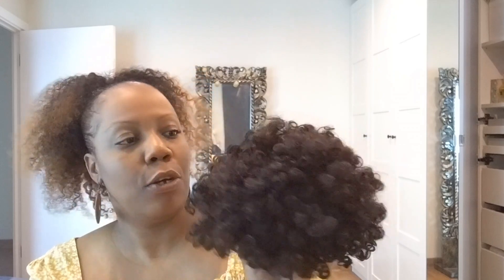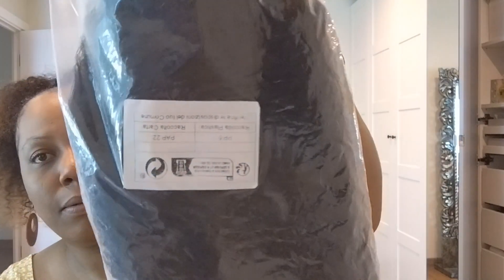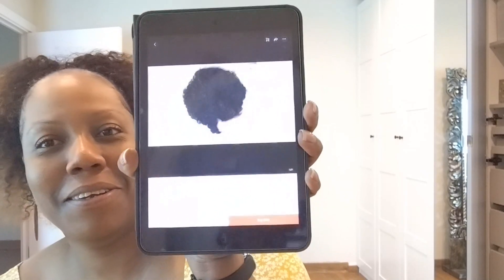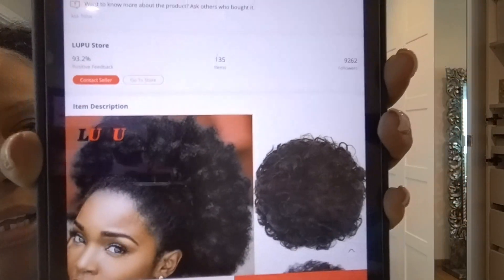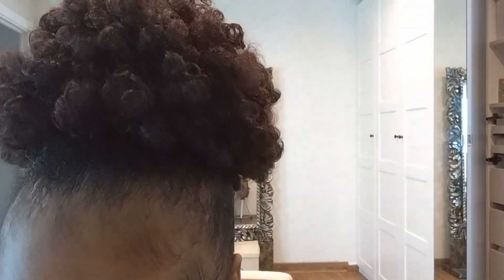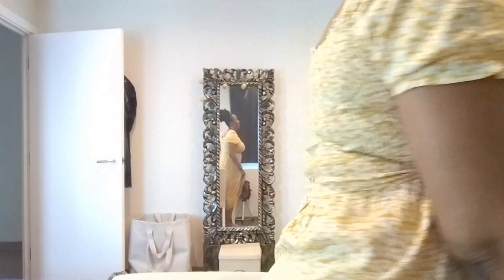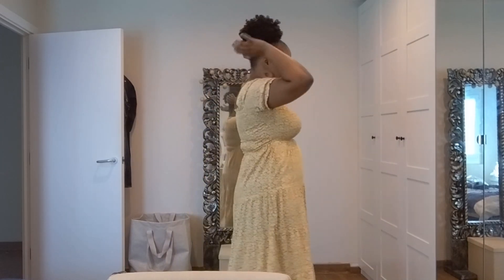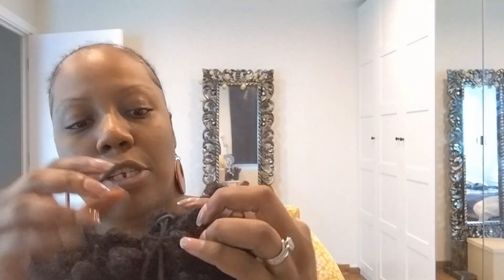Drawstring Afro Puff Ponytails | AliExpress LUPU Store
LUPU Synthetic Chignon Afro Puff Short Curly Hair Bun Drawstring Ponytail Hair Extensions